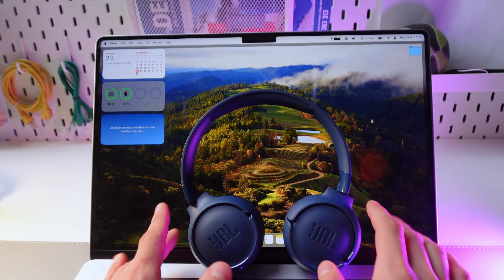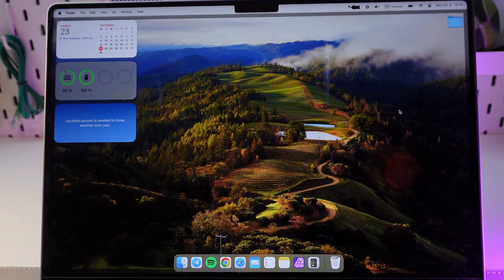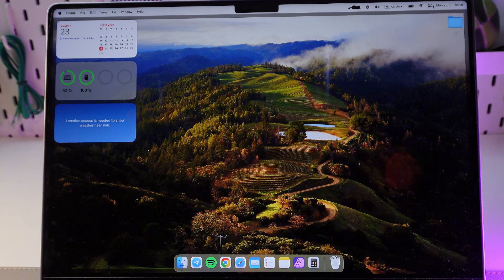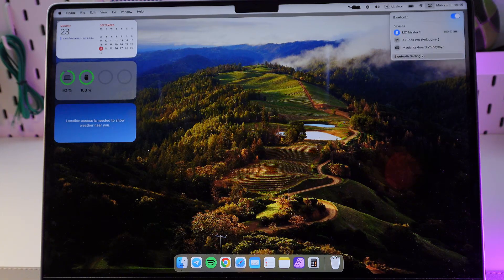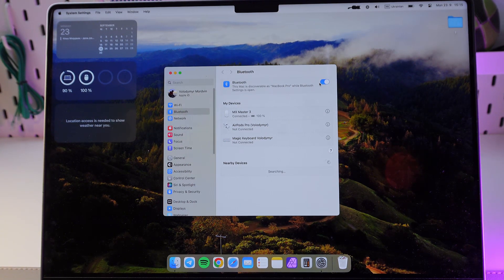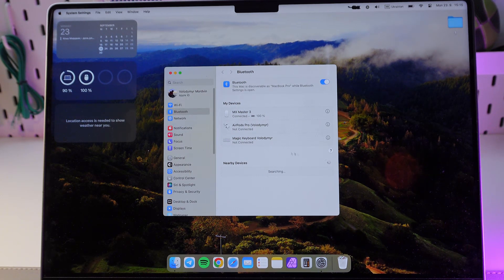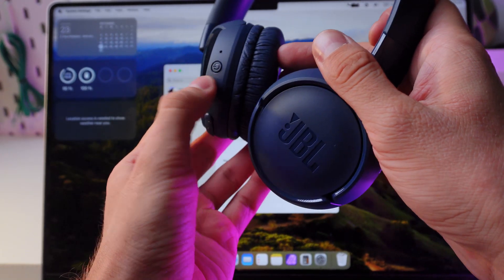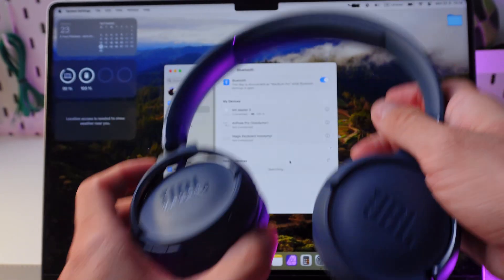How to Connect JBL Tune 520BT to MacBook: A Quick Guide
Want to connect your JBL Tune 520BT to your MacBook seamlessly? This video provides a step-by-step guide to ensure you can enjoy your favorite music without hassle. We'll walk you through the pairing process, troubleshoot common issues, and share tips for getting the best sound quality. Whether you're using your headphones for music, calls, or gaming, this tutorial will help you set everything up in no time. Make the most of your JBL Tune 520BT and enjoy crisp, clear audio on your MacBook!